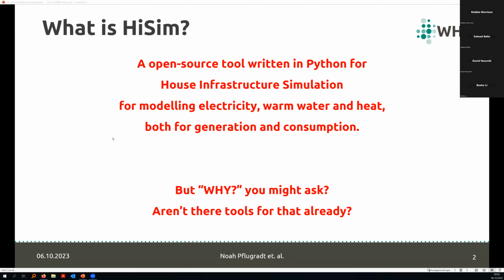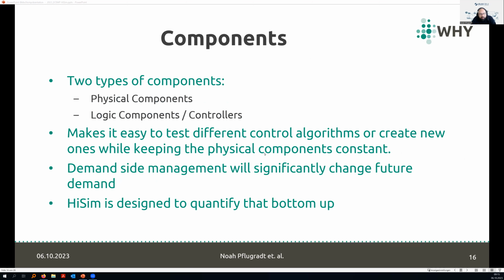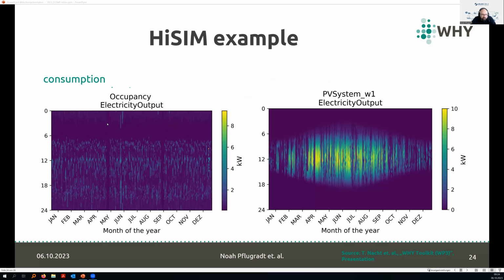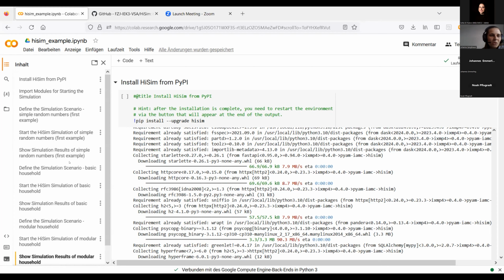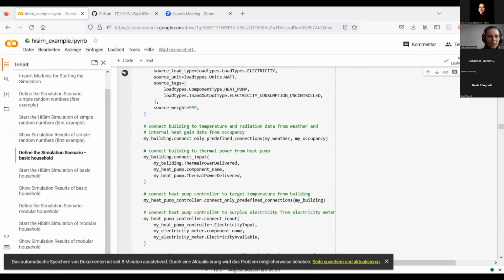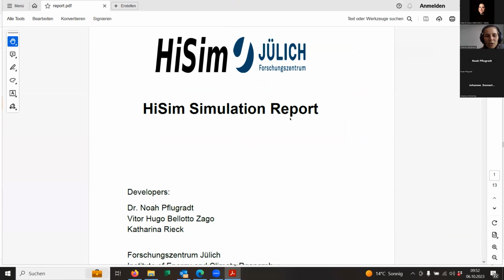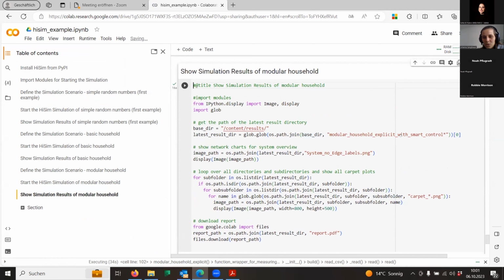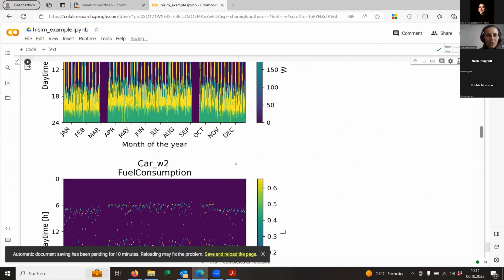Skills Workshop Day 2: HiSim: Household Infrastructure and Building Energy Simulation